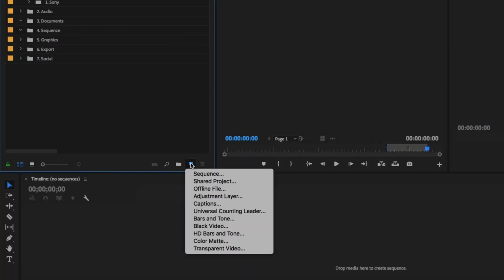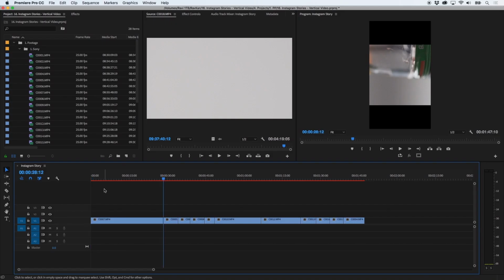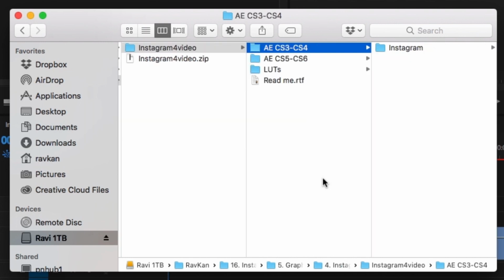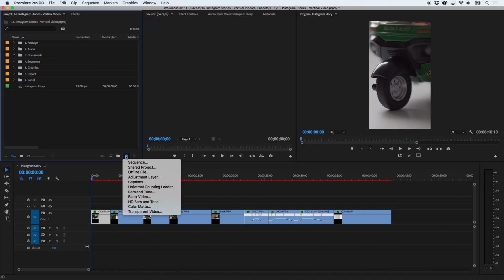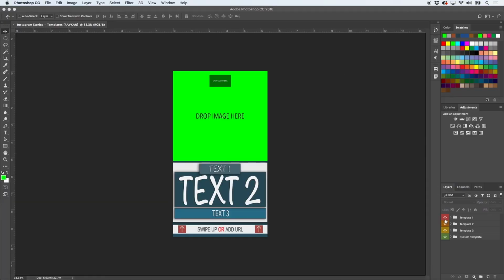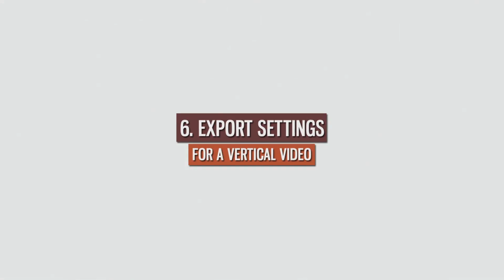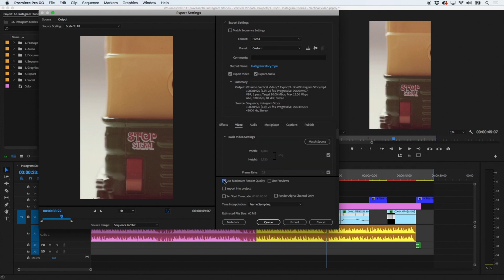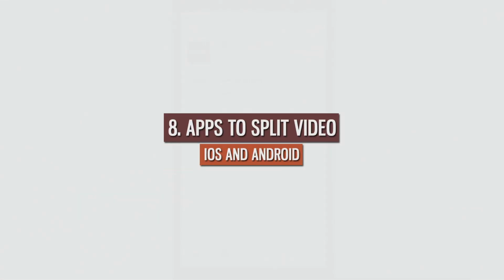How to Make Instagram Stories 📚📚📚 - Premiere Pro (2018)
"Now MORE THAN HALF of Instagram’s 500 million daily active users are on STORIES, indicating that it’s becoming the FUTURE of the app."
- Tech Crunch

In this video I’ll show you the steps I use to make Instagram Stories.
You can use whichever video editor you like as the principles are all the same.
BUT for this video I’ll be using Premiere Pro CC.
🔽 DOWNLOADS

The Password to download a file is the word DOWNLOAD (in Upper case)

👥 COMMUNITY

📷  EQUIPMENT / SOFTWARE USED IN THIS VIDEO:

Sony Alpha A6500 Compact System Camera

Commlite AF Auto Focus Mount Adapter

🎵 MUSIC 🎵

Title:  Sugar